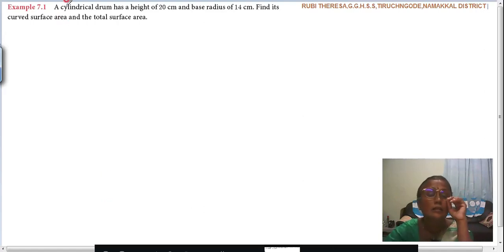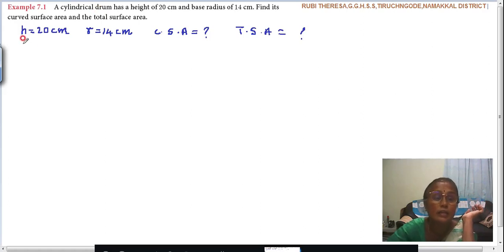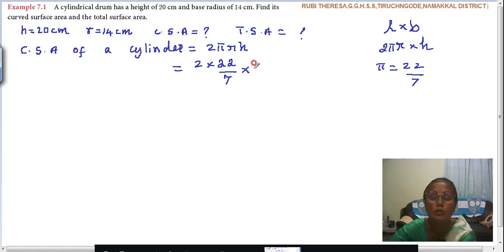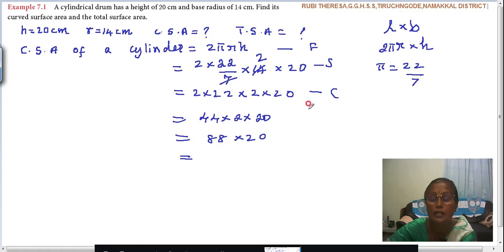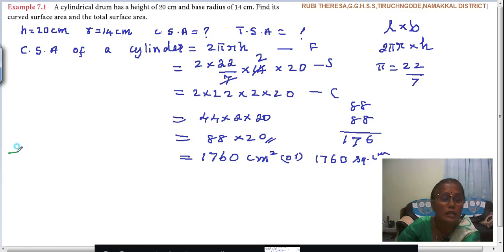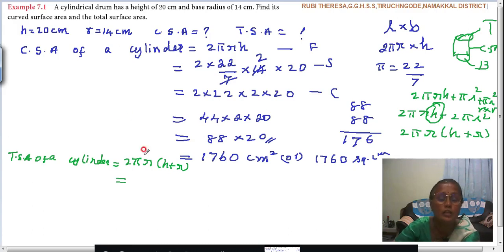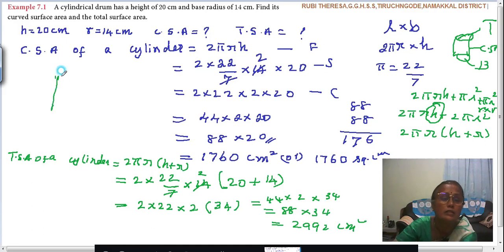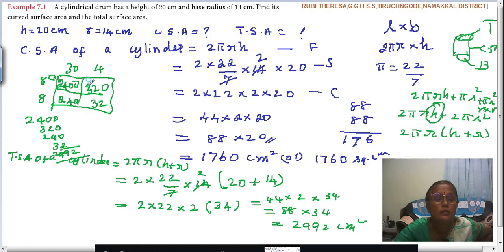10th_Mensuration_E.M._ Example7.1